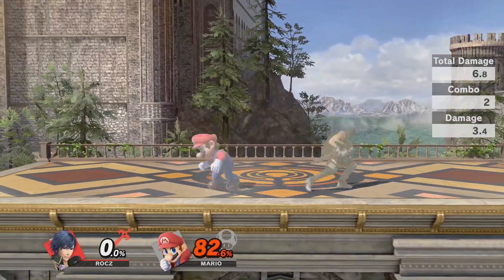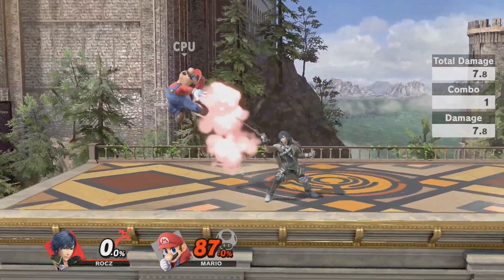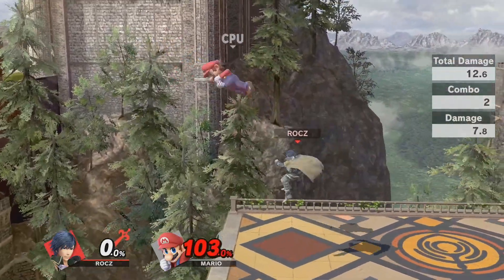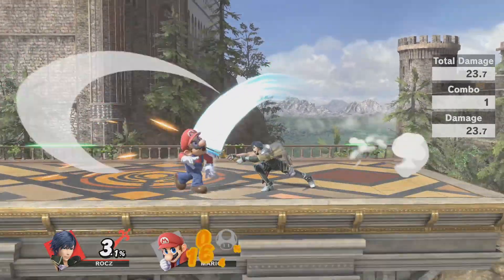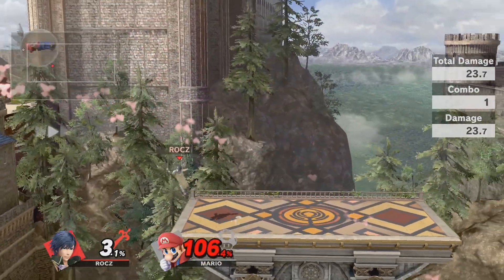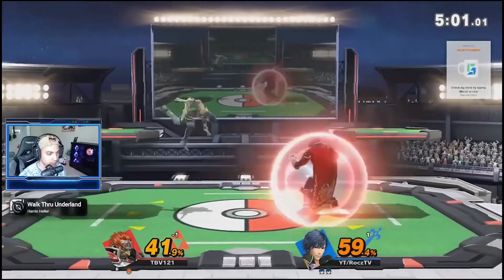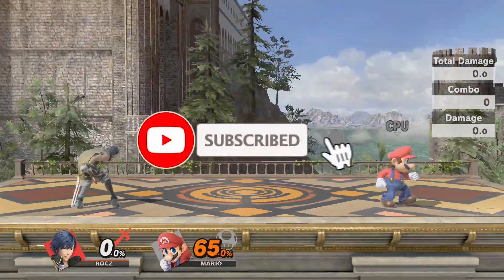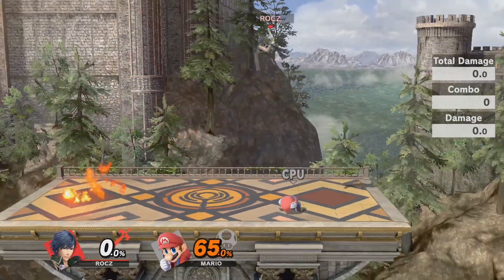Chrom's B-LOCK/JAB RESET Guide | Tips & Tricks - SMASH ULTIMATE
Showcasing an under-used set up for Chrom mains. I don't see many Chrom's using this and I wanted to show how it can be an effective set up/mix up to add to your combo game!
Help me achieve my goal by joining my channel! 89% ... 358/400

All tips go directly into making more content!
*** ⭐ I appreciate youl! Latest tippers: ⭐ ***

*** ⭐ Get Swagged Out!⭐

edit:wheezywheel